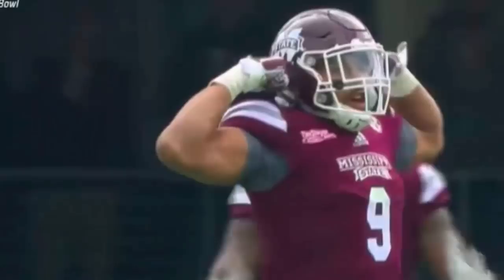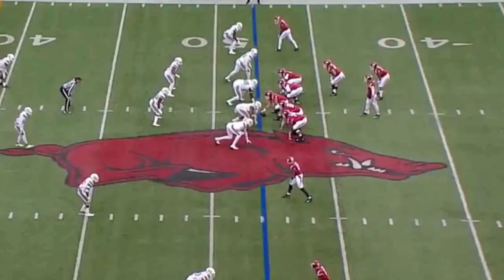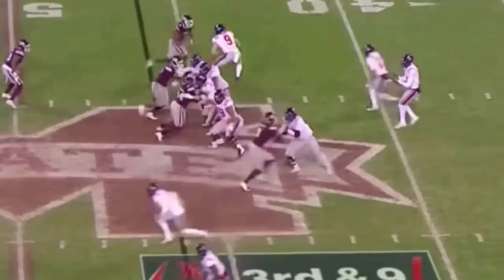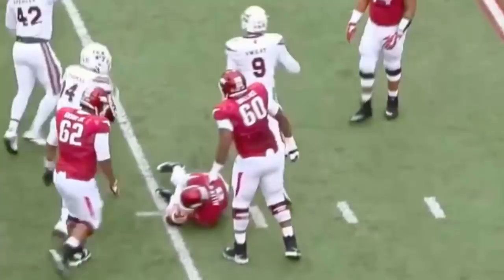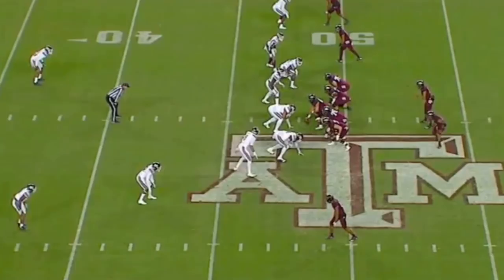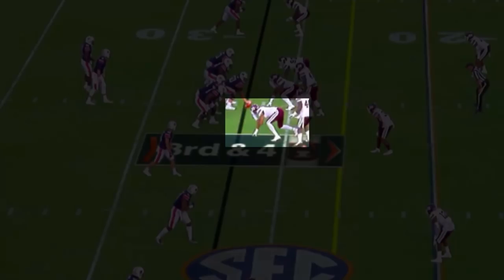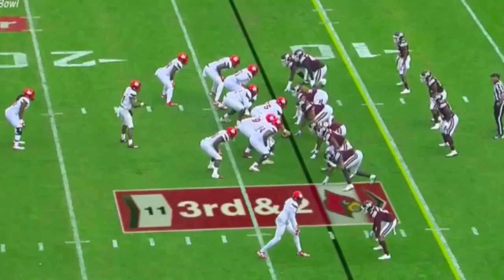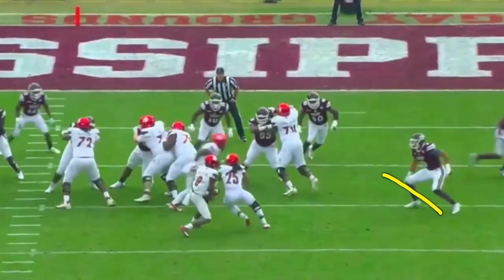Player Spotlight: Montez Sweat, DE, Mississippi State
I closer look at how the 6'6 245 pass-rusher from Mississippi State was able to lead the SEC with 10.5 sacks in 2017.

**music**
The moment I wake up by a u x @auxofficial